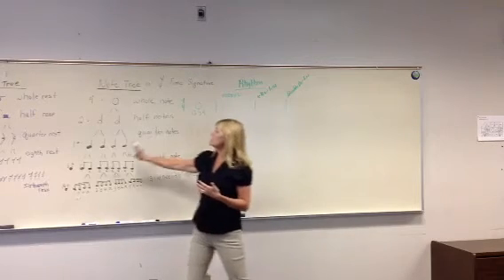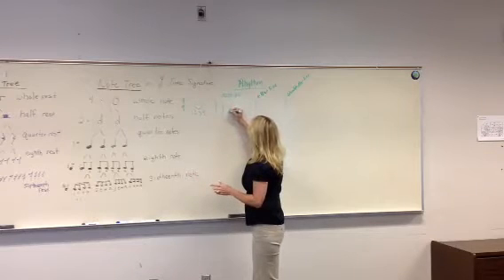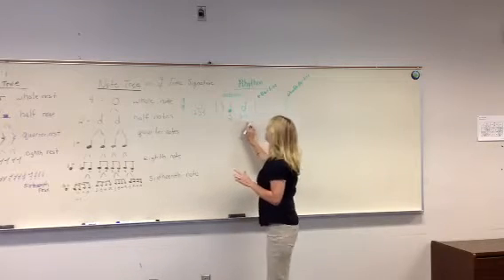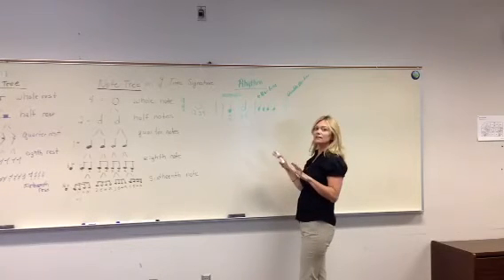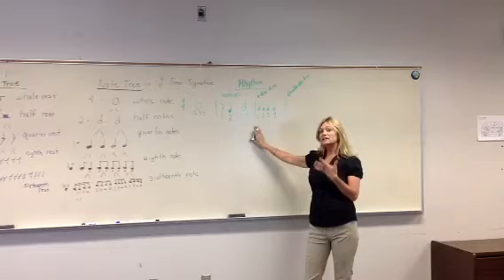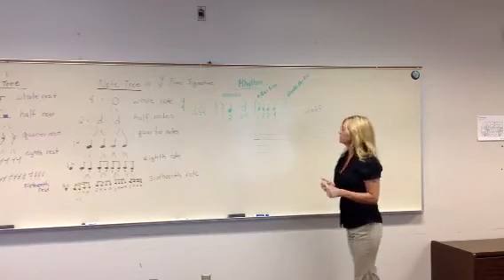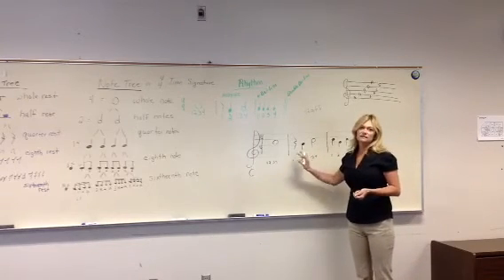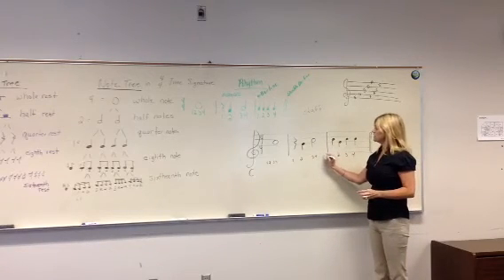Rhythm and Melody